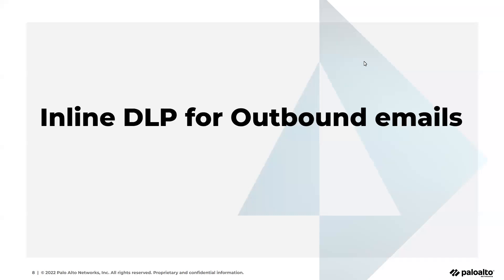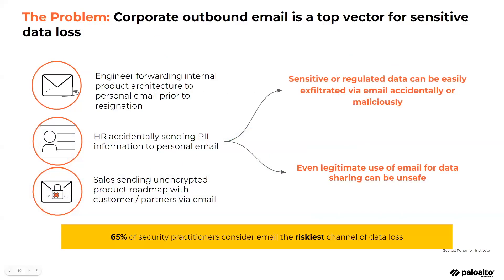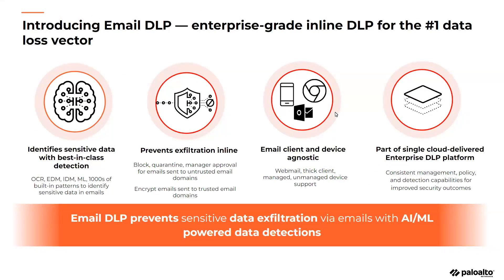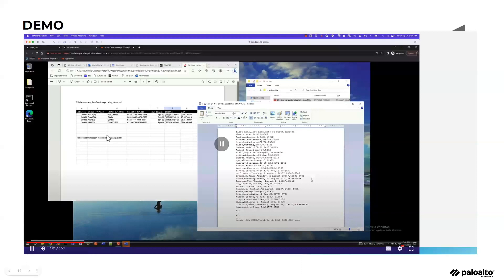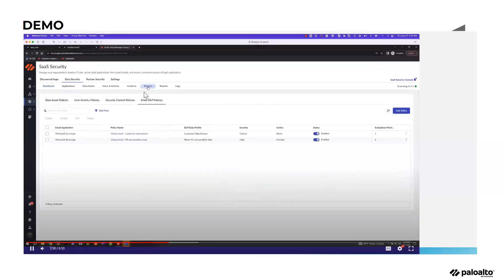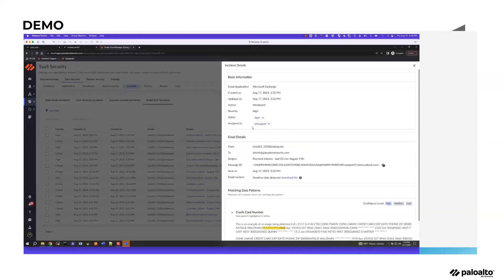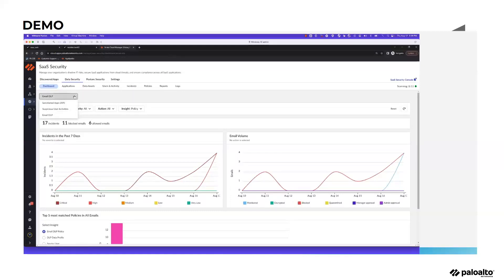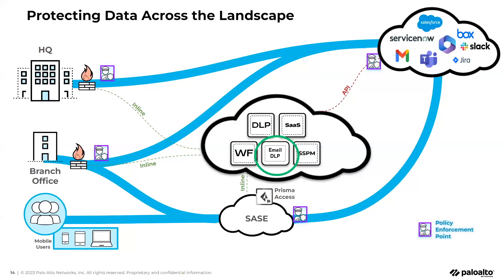Inline DLP for Outbound Emails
Learn how Inline DLP works for outbound emails